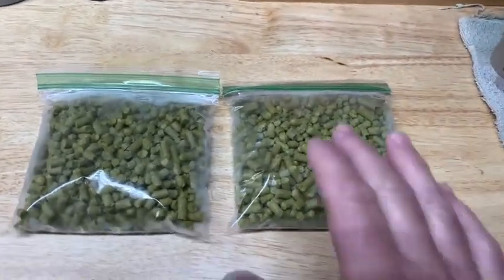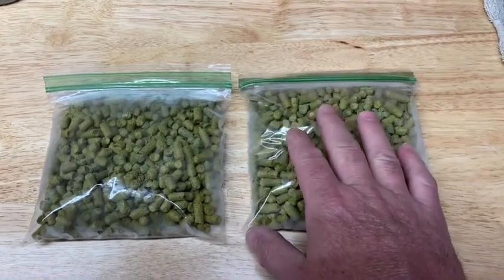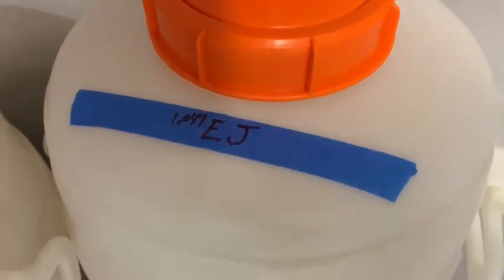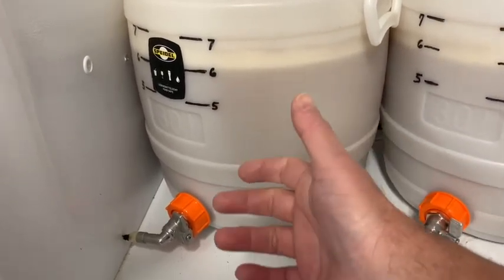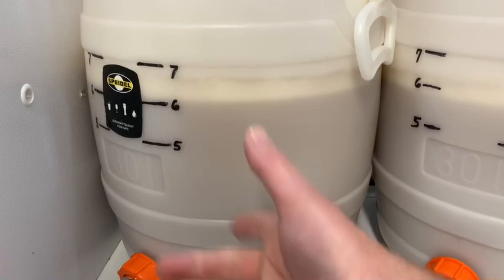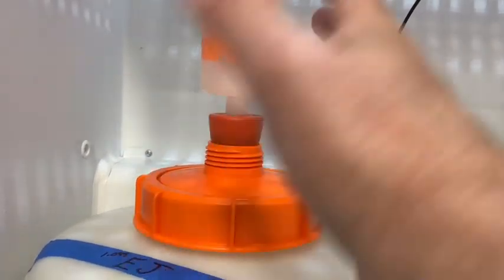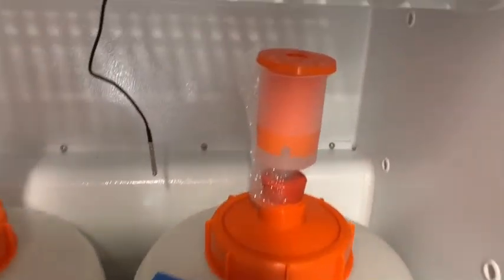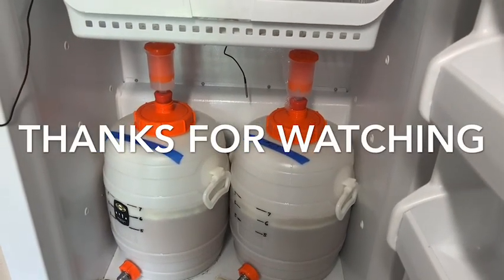Dry hoping Beer & hop Utilization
Why when and how I dry hop my Beers! if you want the best impact of hops take a look at my video and i explain my hop methods.